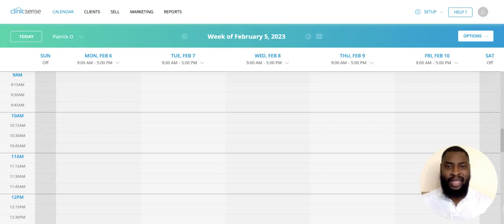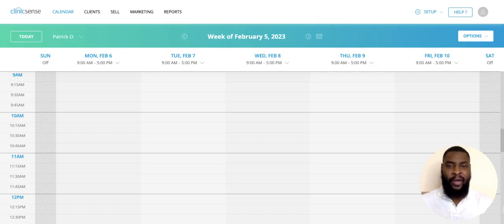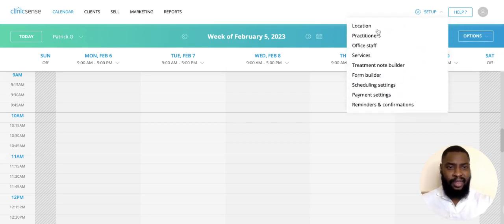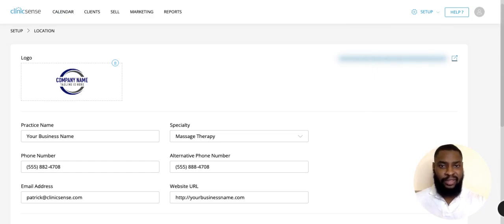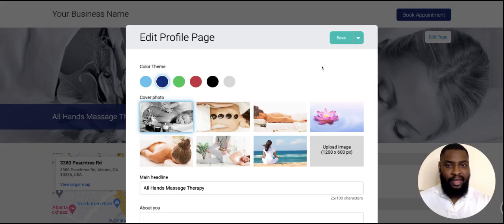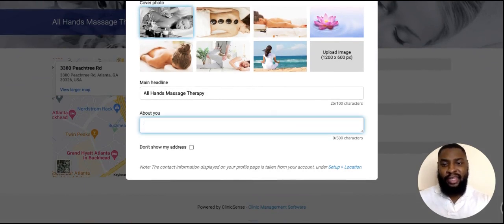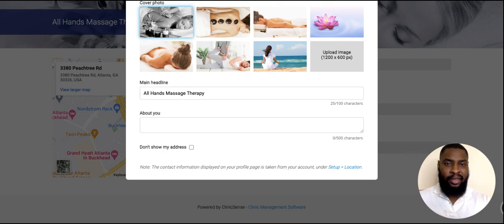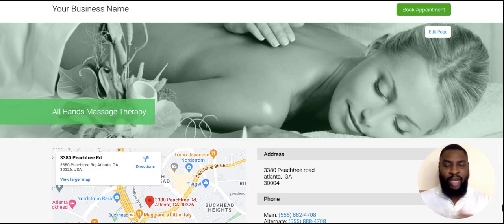Communication Tools - Your profile page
A review of your profile page in ClinicSense.